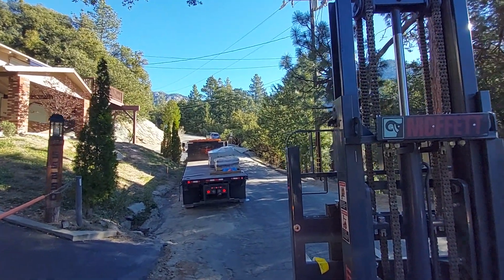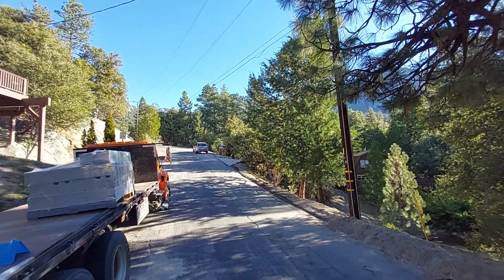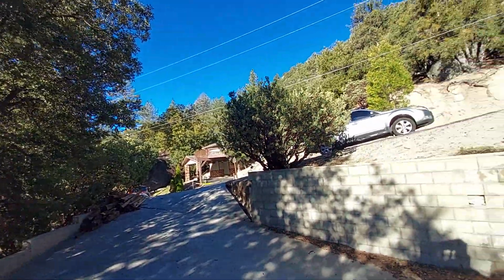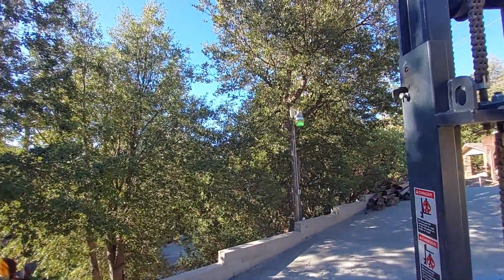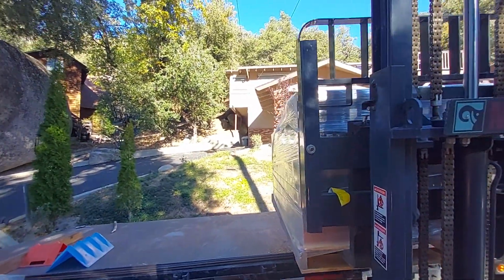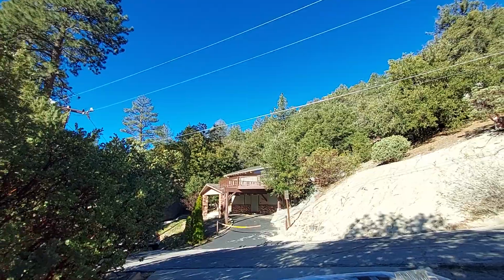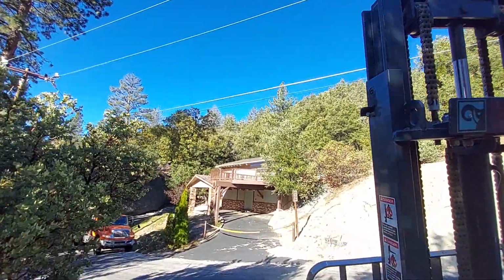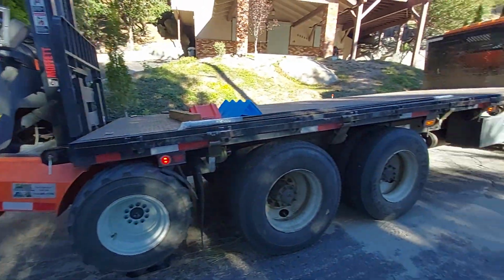Not all Cabins are created equal. Flatbed Delivery.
In this small mountain town not all driveways are created equal.
Some are too steep for our Flatbeds and Moffetts.